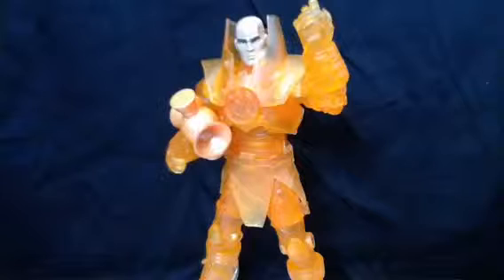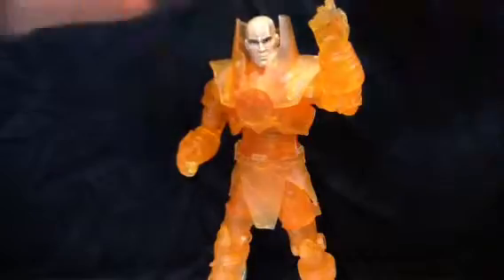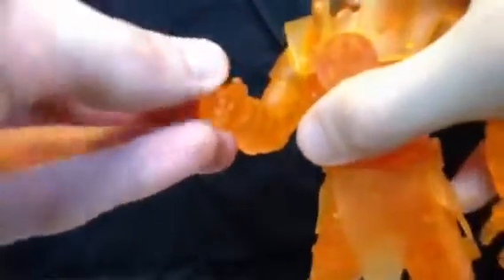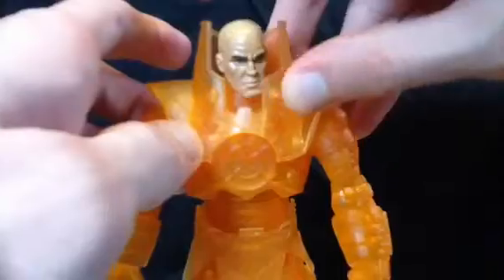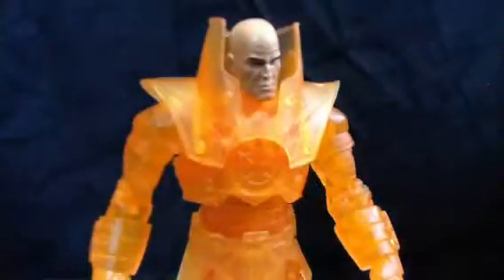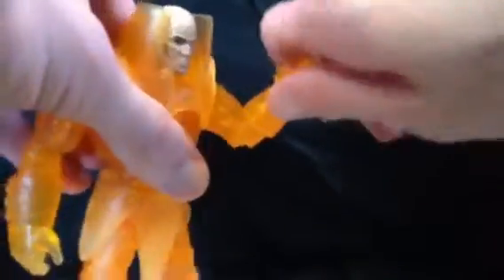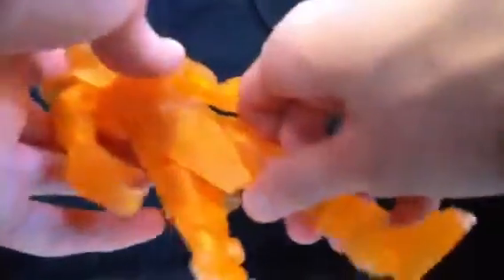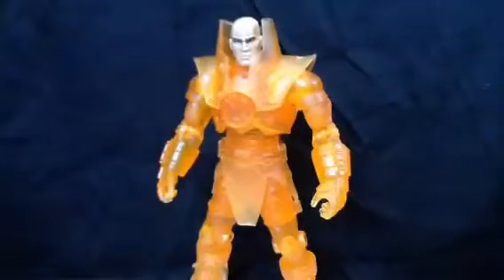DC Universe Classics Wave 17 Orange Lantern Lex Luthor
A review of the DC Universe Classics Wave 17 Orange Lantern Lex Luthor.